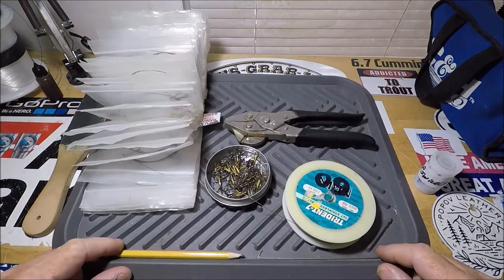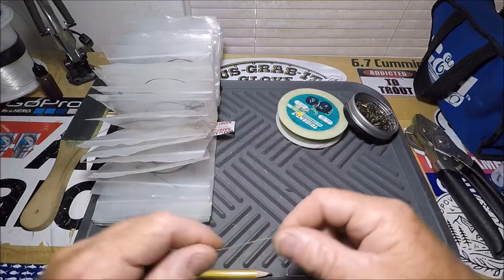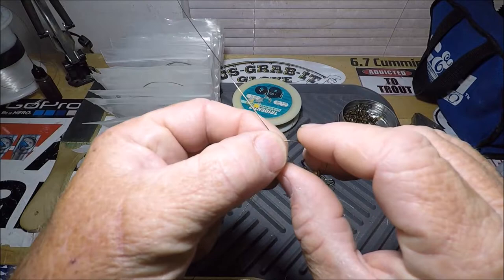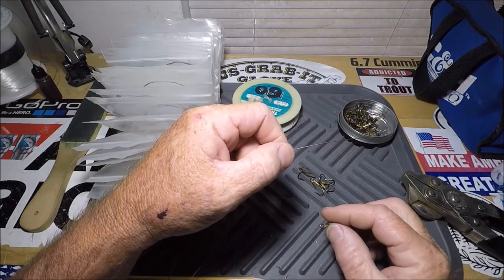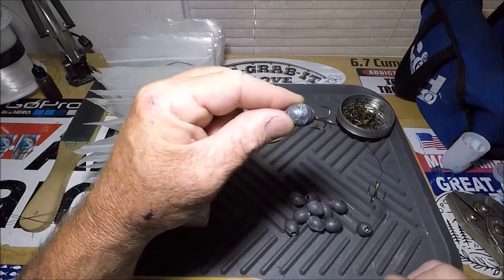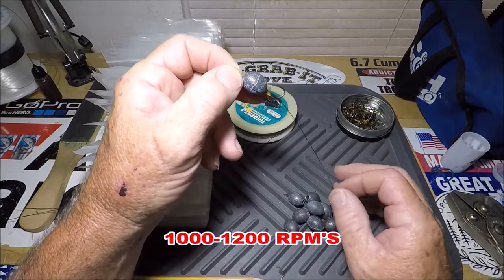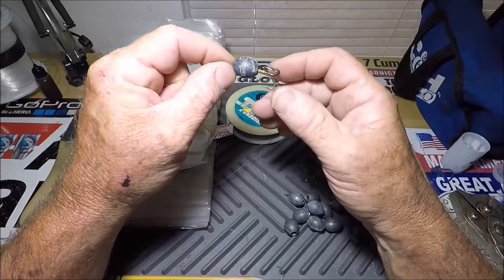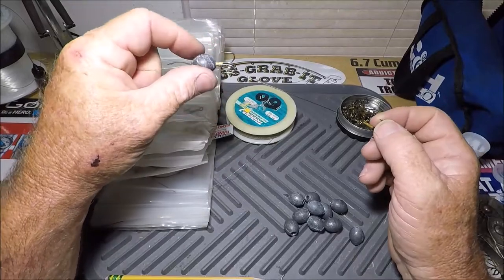BEGINNERS GUIDE TO EZ KING MACKEREL RIGGING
DISCUSSING KEEPING IT SIMPLE, NOT WASTING TIME, SUMMER KING MACKEREL TROLLING. USING THE OLE STAND-BY, FROZEN CIGAR MINNOWS
-RIGS
-HOOKS
-BAIT
-TROLLING.

📌 MAKING SHARK LEADERS. WHAT I MAKE FOR SUMMER ''RUN & GUN'' FISHING FOR BLACKTIPS BEHIND LOCAL SHRIMP BOATS:

JACKSONVILLE / AMELIA ISLAND, FLORIDA
26' ALLOY PLATE CENTER CONSOLE - JETTY🐺WOLF